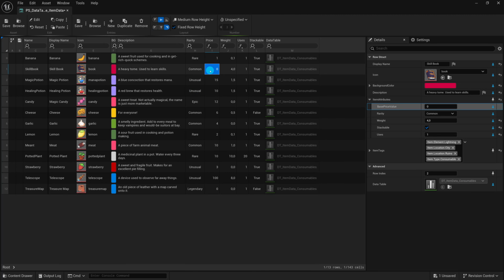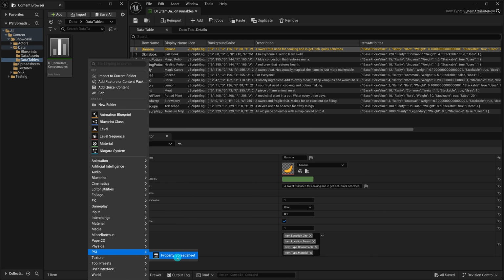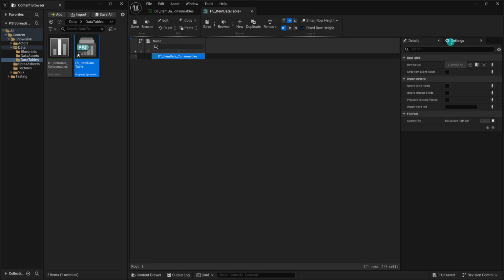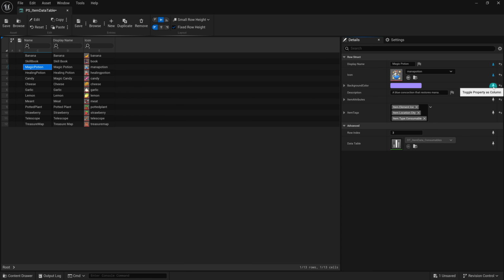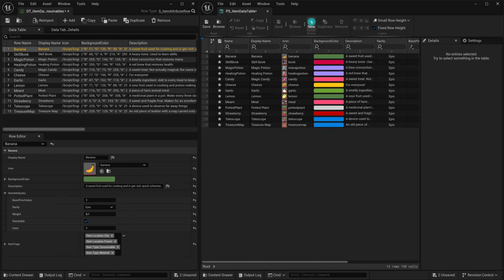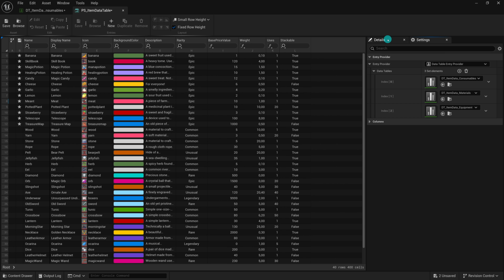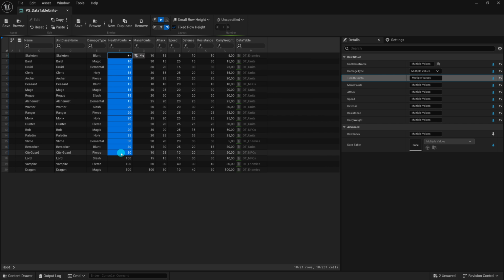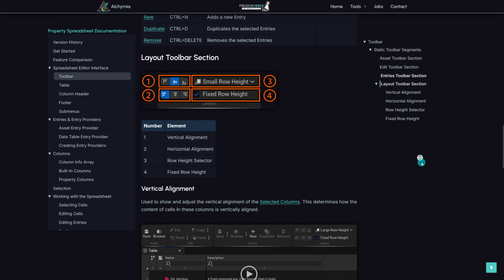Property Spreadsheet 1.1 - Data Tables - UE5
The *PSI Property Spreadsheet* is an editor-only plugin that gives you a spreadsheet-style table view to edit all of your assets at once in Unreal Engine 5.
Update 1.1 adds Data Table support, allowing you to edit the properties of Data Table rows as easily as any other asset property.

0:00 Intro
0:35 Setting up a Data Table Spreadsheet
1:17 Pinning Row Properties
1:40 Row Management
1:54 Multiple Data Tables
2:15 Advantages
2:41 Outro